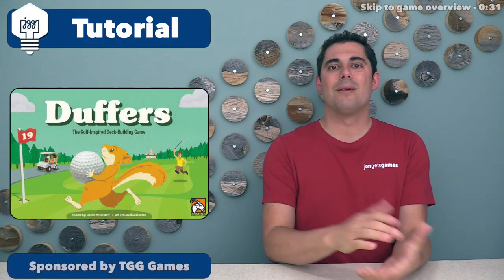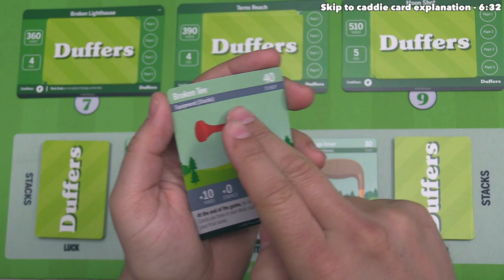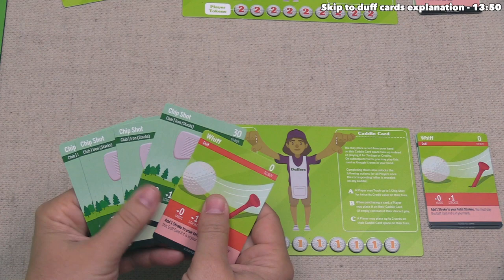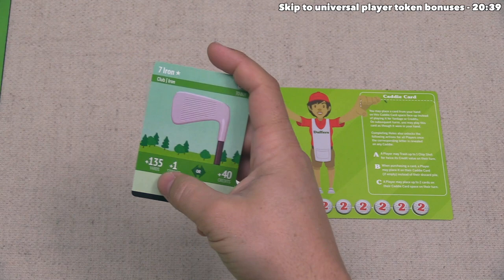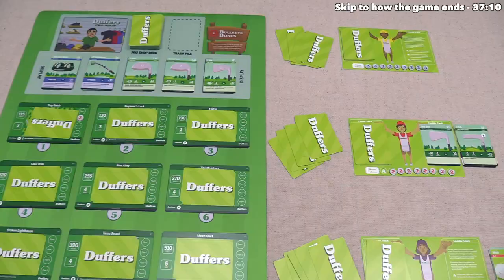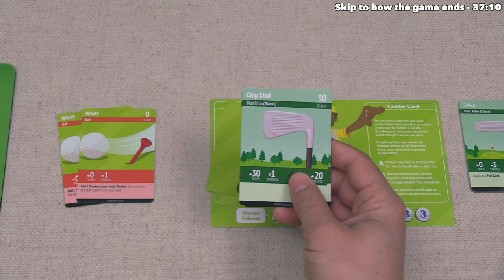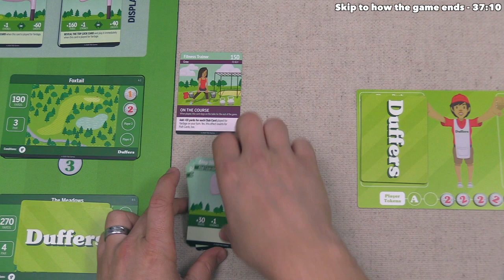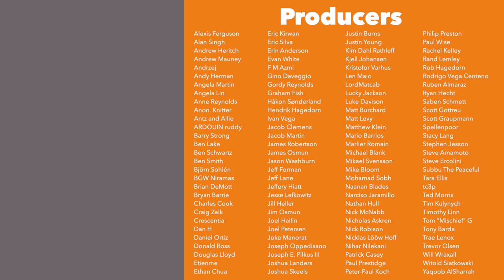Duffers - Tutorial Playthrough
Here is my Duffers tutorial where I teach the game as it is being played. Purchase Duffers from this site and receive 10 promo cards while supplies last

Teaching Timestamps:
Introduction - 0:00
Game overview - 0:31
Game start - 2:08
Whiff card explanation - 2:50
Chip shot card explanation - 3:22
Putter hole requirement - 3:49
Buying cards - 4:21
Caddie card explanation - 6:32
Luck cards explanation - 7:47
Crew cards explanation - 9:03
Resetting the pro shop - 10:54
Duff cards explanation - 13:50
Completing a hole - 16:58
Universal player token bonuses - 20:39
How the game ends - 37:10
End game scoring - 38:02